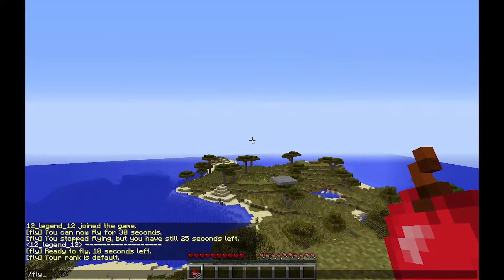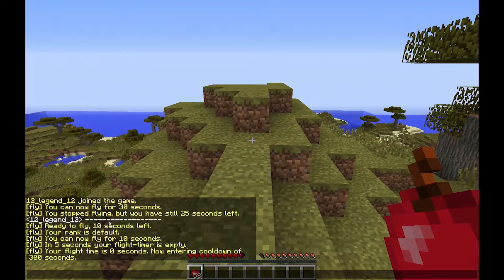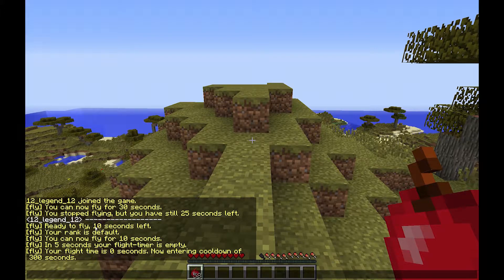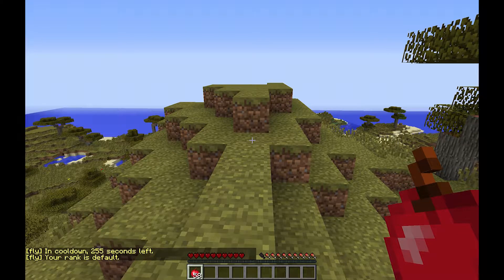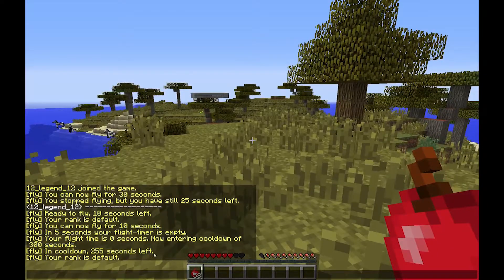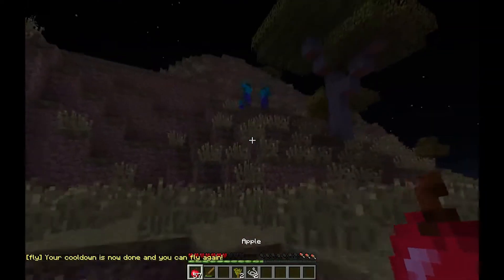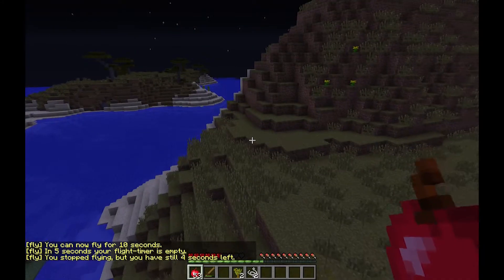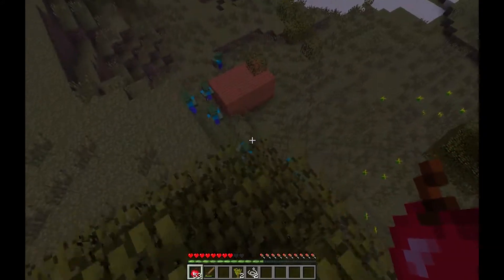Flight Timer Bukkit Plugin - Basic Guide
In this video i show you how to use the plugin Flight Timer.